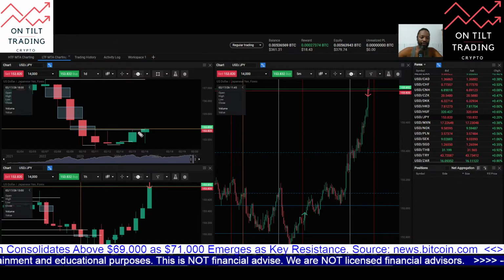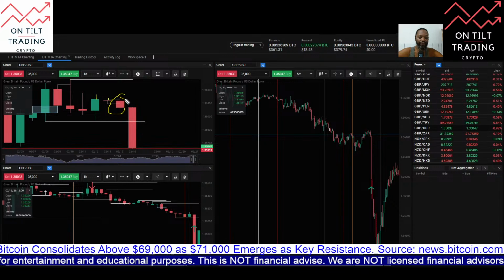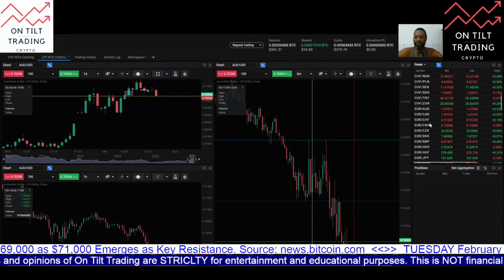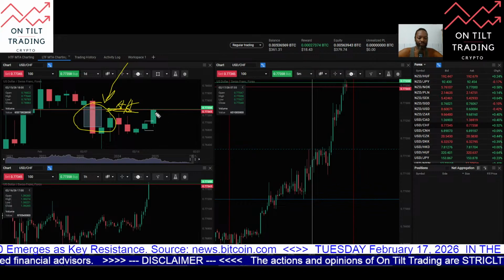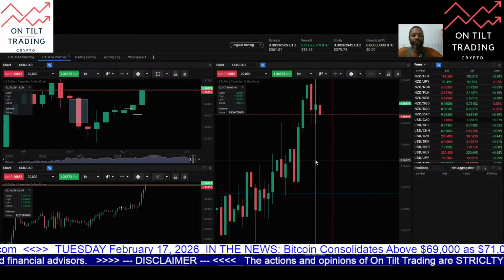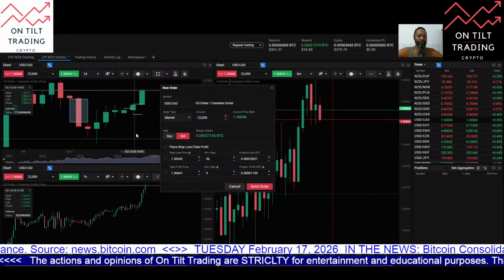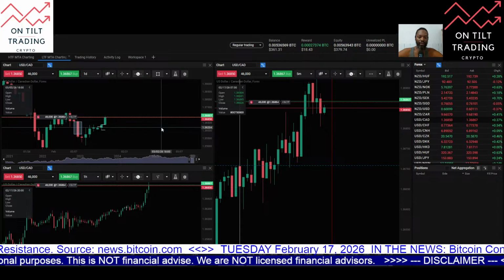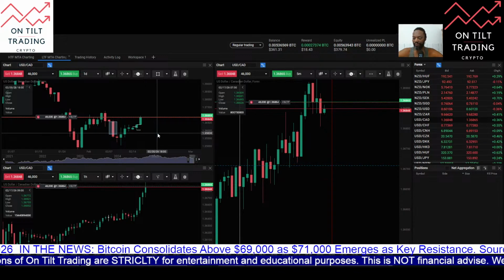Live Trading Session | New York AM Kill Zone Execution (Bitcoin, Forex) Feb 17 2026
Welcome to On Tilt Trading — live execution sessions focused on Bitcoin (BTC/USD) and major Forex pairs (GBP/USD, EUR/USD, USD/JPY).

• Live Bitcoin market analysis & execution
• Live Forex major pair setups
• London & New York session kill zones
• Smart money concepts & liquidity mapping
• Higher timeframe structure alignment

📊 How Markets Are Traded
• Structure first, execution second
• Liquidity-based targeting
• Session timing models (London & NY)

Join the Telegram for:
• Bitcoin & Forex structure updates
• Dashboard previews & tools